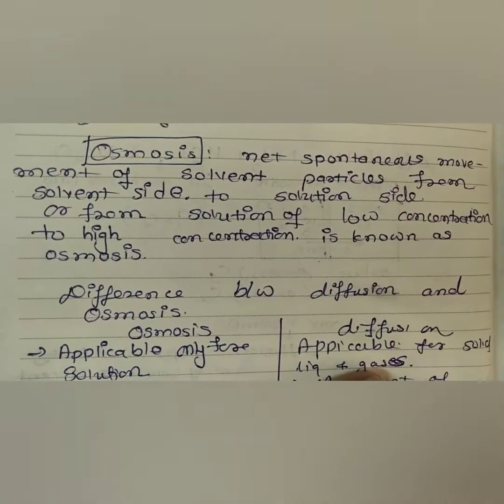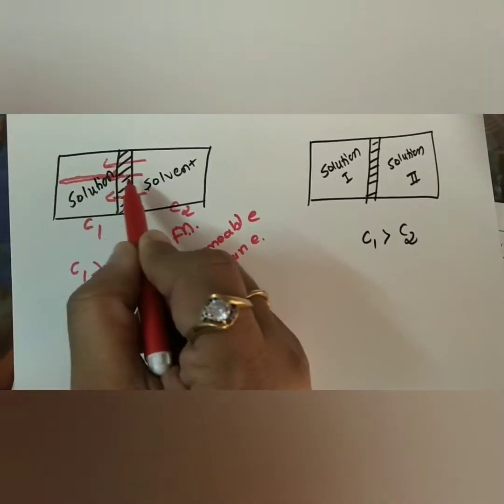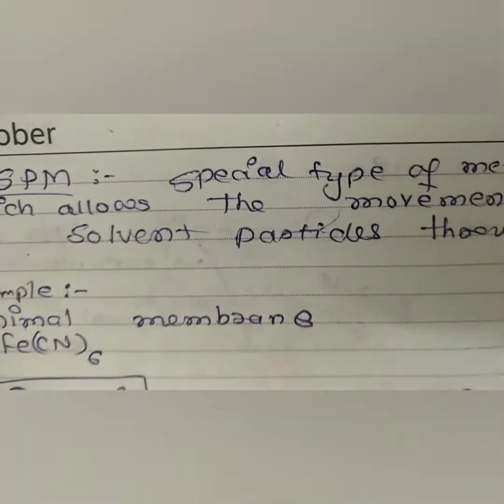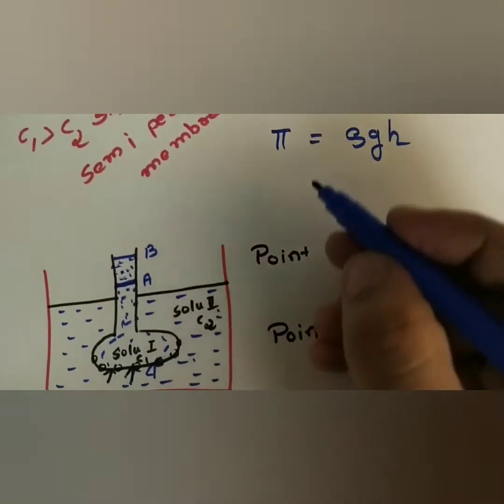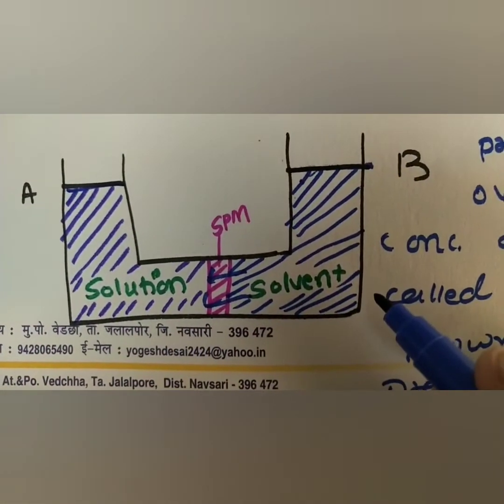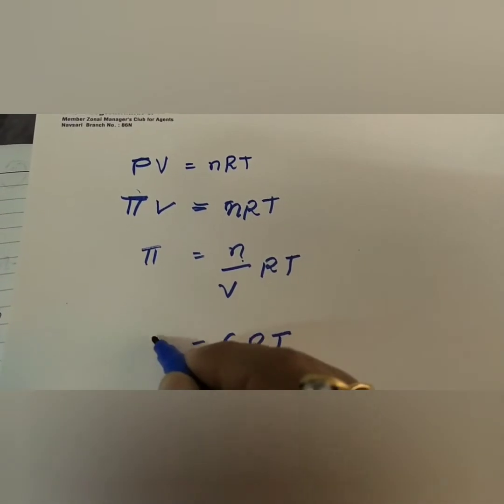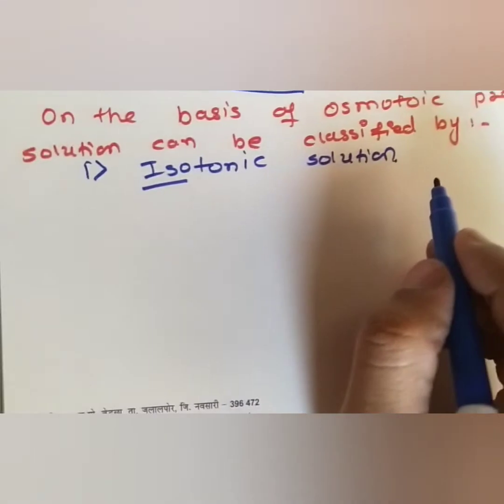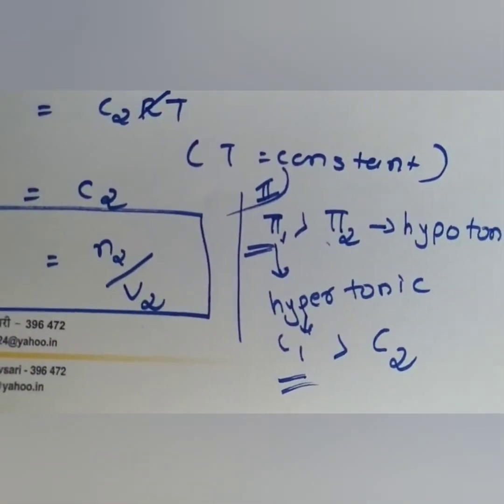Class - 12 Chapter - 2 Solution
Osmosis, reverse osmosis , diffusion